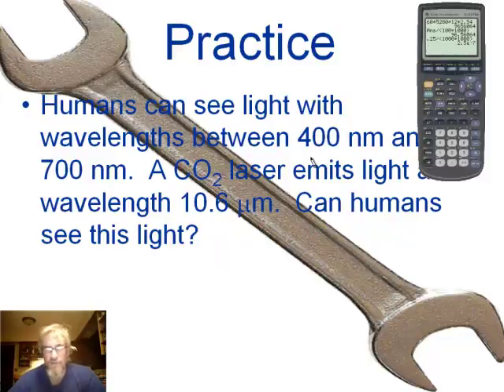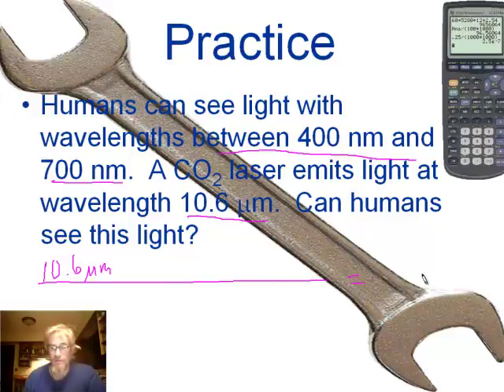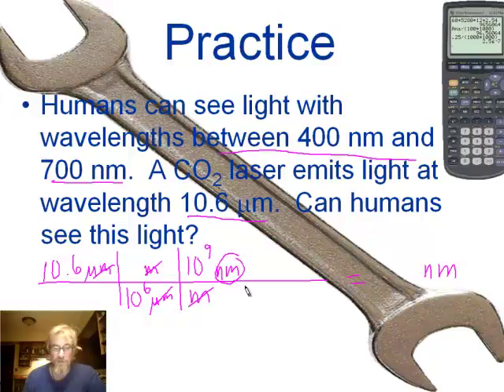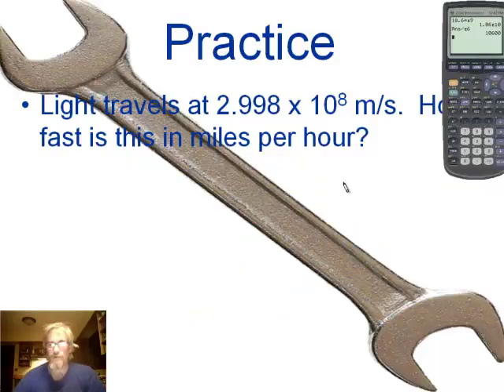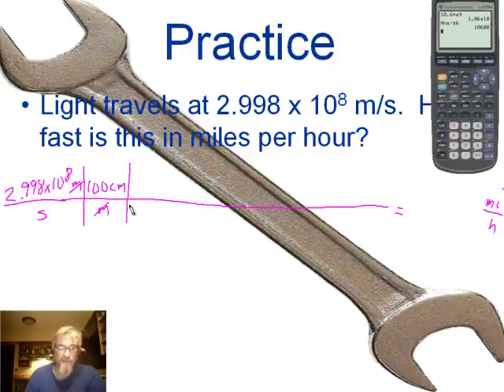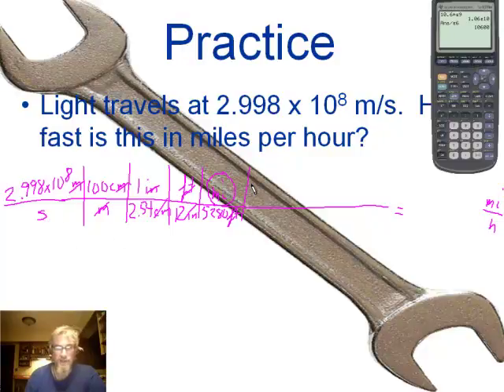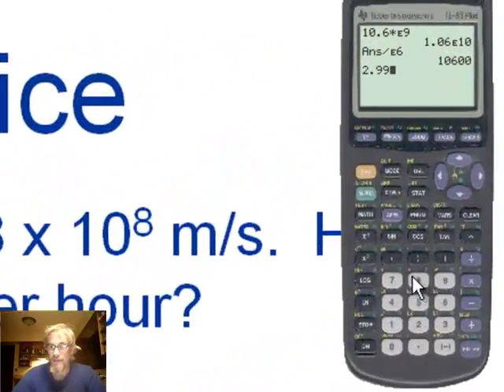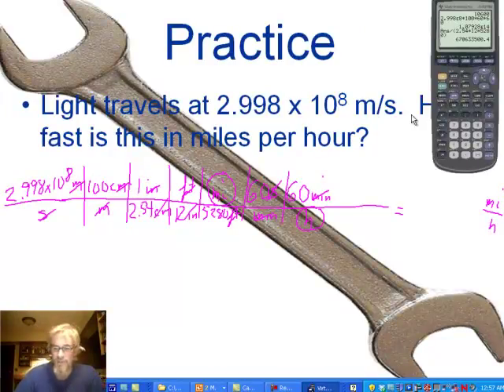dim analysis_2.mp4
dimensional analysis notes for Eckstrom's physics class (Part 2)